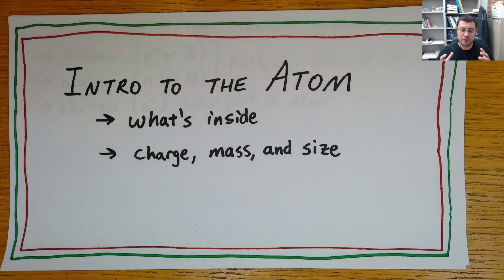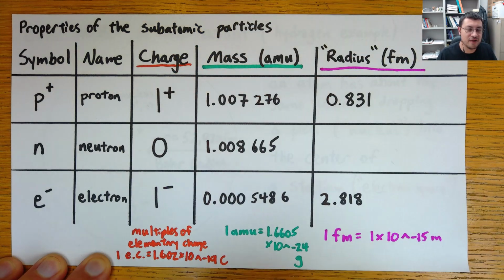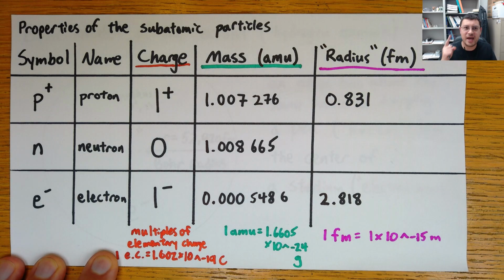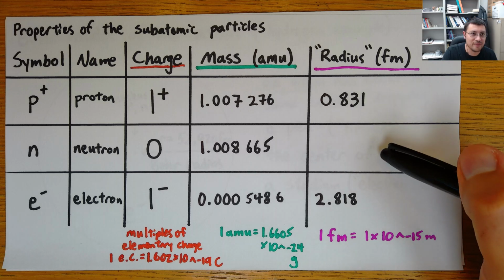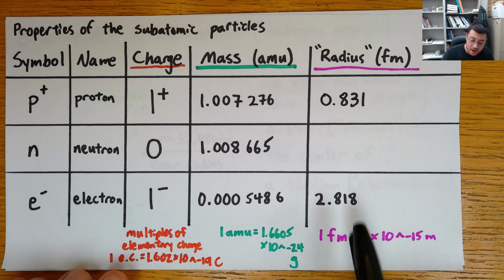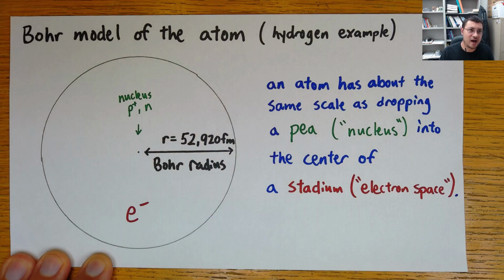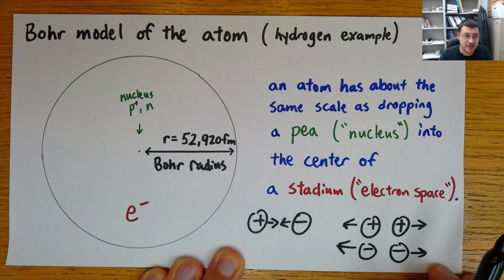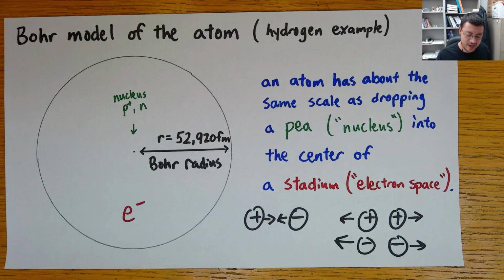Intro to the Atom - CHEM 101 Introductory Chemistry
I talk about the subatomic particles that construct an atom -- protons (p+,) neutrons (n), and electrons (e-). We talk about their fundamental properties of charge, mass, and size. We then put it together into a Bohr atom atomic model. [This video does not address how we know the nucleus to contain the protons and neutrons, with electrons on the outside, or the origins of atomism... nor does it discuss how the charges or masses were measured... those will be in other videos!]

0:00 Overview -- what this video is, and isn't.
0:45 Subatomic particles: protons and neutrons in the nucleus, electrons on the outside.
1:19 Properties of the subatomic particles: charge (e, aka elementary charges), mass (amu), and radius (fm)
5:16 Are subatomic particle sizes measurable?
9:17 Bohr model of the atom. An atom is like dropping a pea (nucleus) into the center of a stadium (electron space, aka electron cloud).
10:52 How charges work (explains why electron hangs out near proton). Opposite charges attract, like charges repel. This is called the electrostatic force, aka the Coulombic force.
12:56 Paradoxical conclusion: most of the atom mass is the nucleus, but most of the space of the atom is the electron space.

This video is for anyone, but primarily intended for a CHEM 101 Introduction to Chemistry audience.  Enjoy!